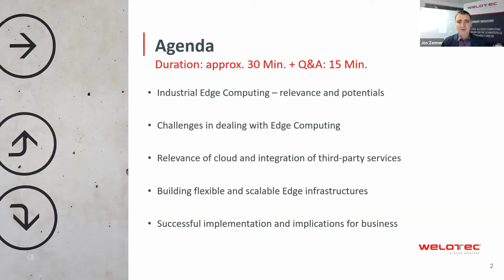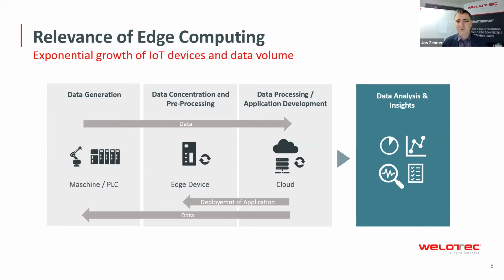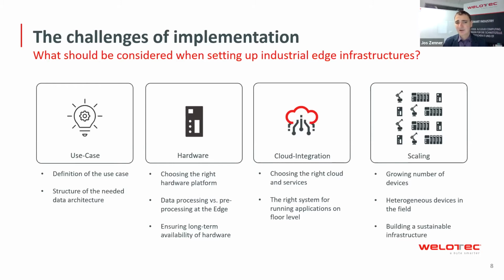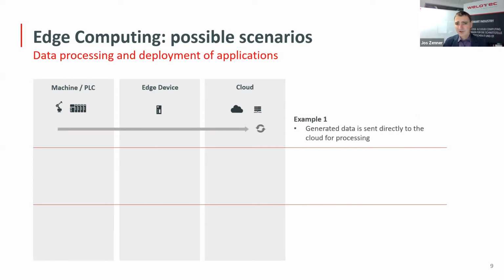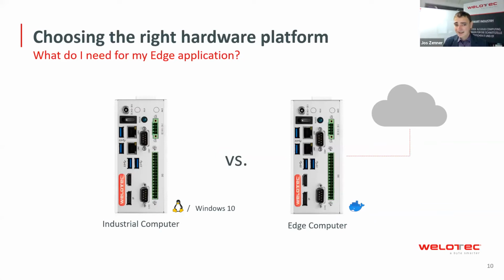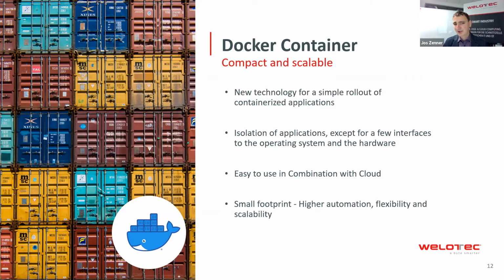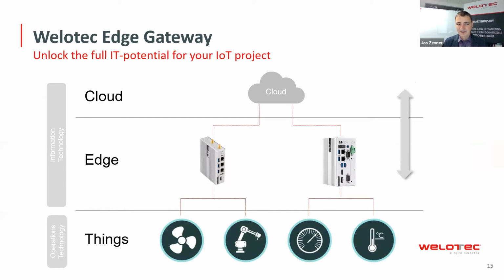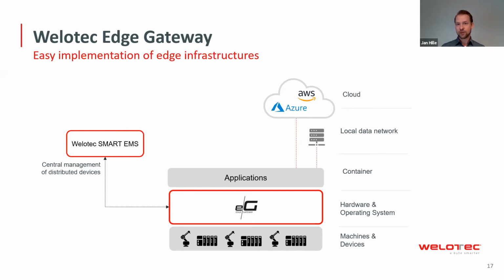Edge Computing - Advantages for industrial IoT applications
This Online Event about Edge Computing focussed the following topics:

Industrial Edge Computing – Relevance and potentials
Challenges in dealing with Edge Computing
Relevance of cloud and integration of third-party services
Building flexible and scalable Edge structures